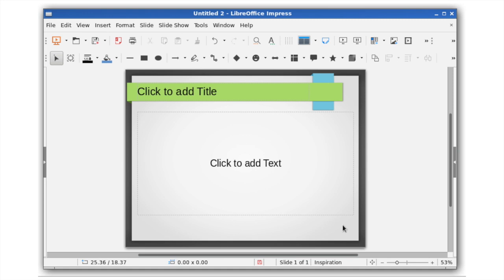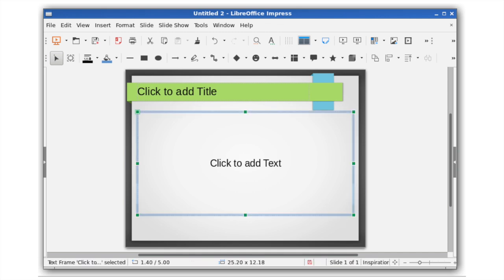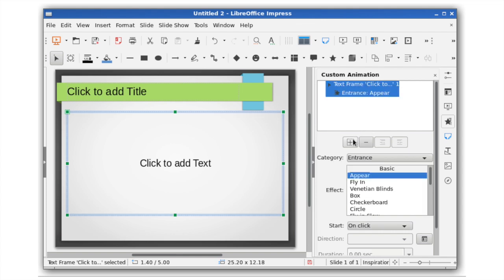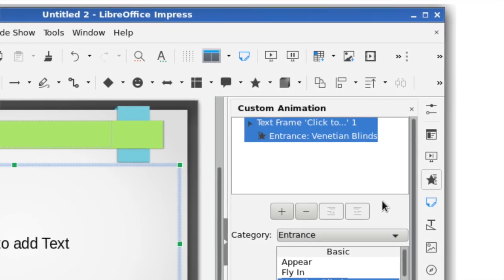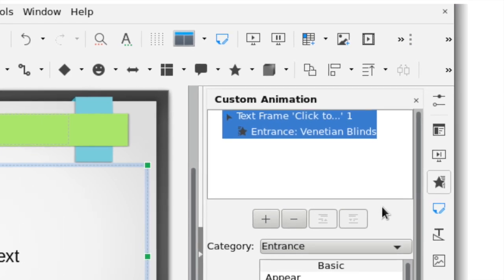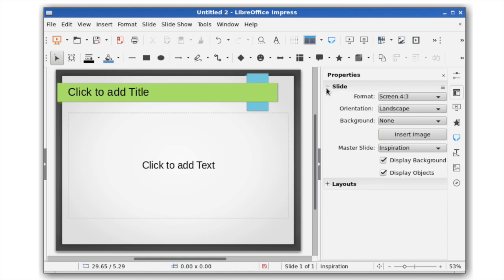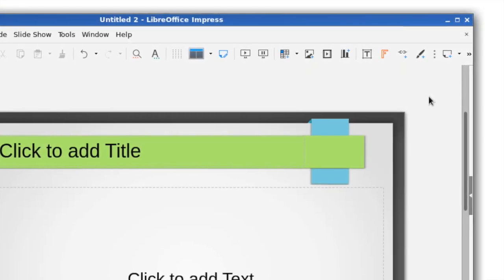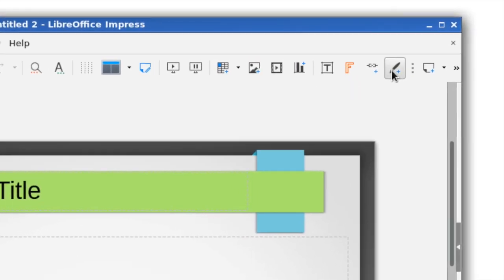LibreOffice 5.2 New Features: Impress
A look at the new features in LibreOffice 5.2's presentation tool, Impress.